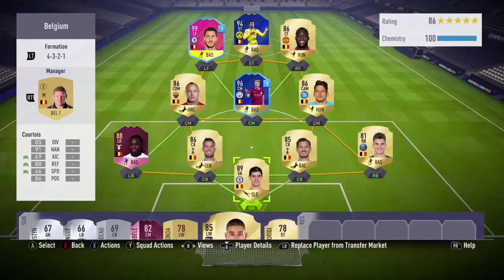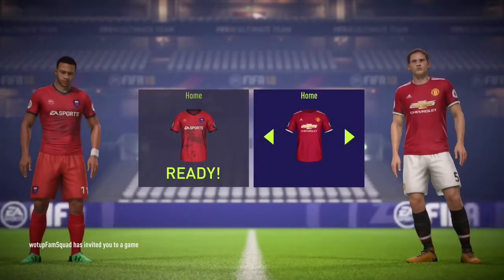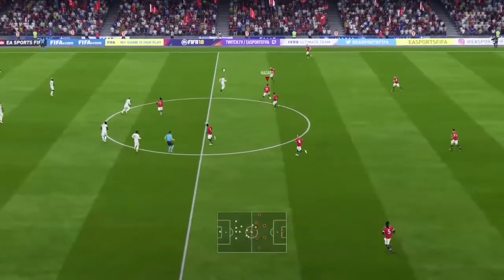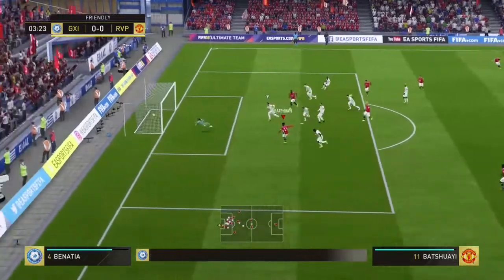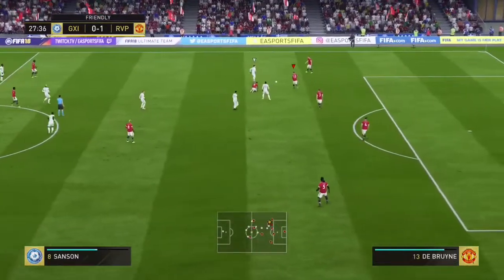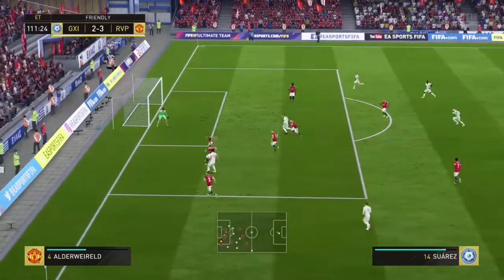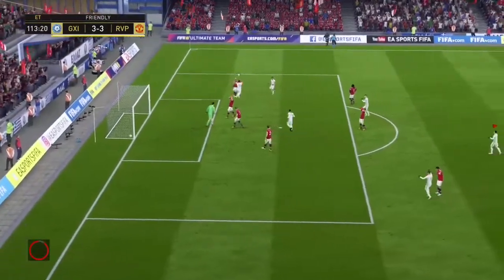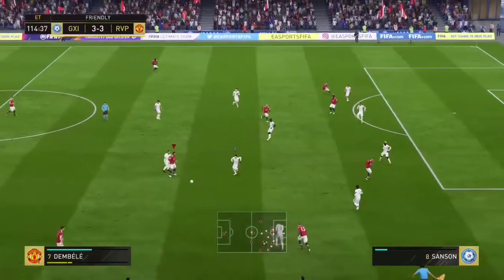France/Belgium Squad Builder Challenge vs 2 Journeys 1 Goal!!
One final collaboration to finish off FIFA 18! In a rematch of the World Cup semifinal, who will come out on top?